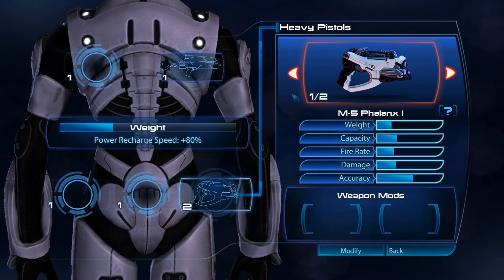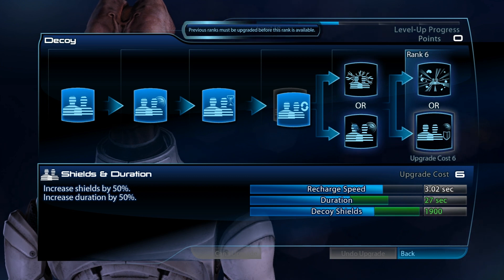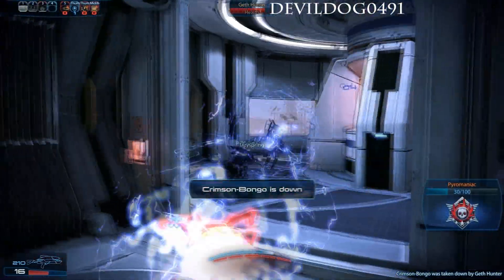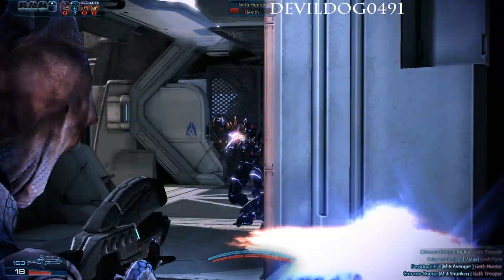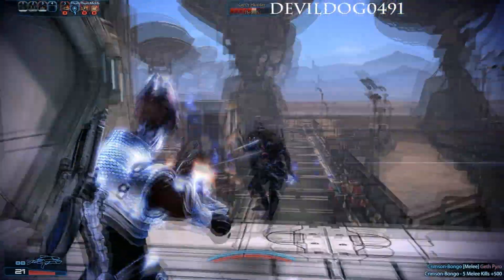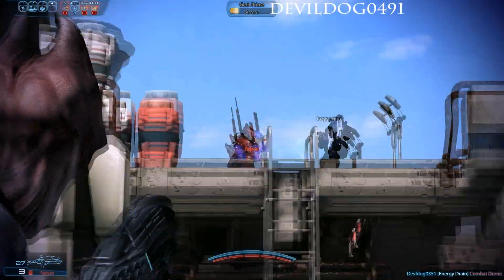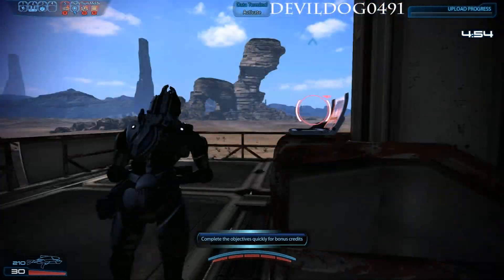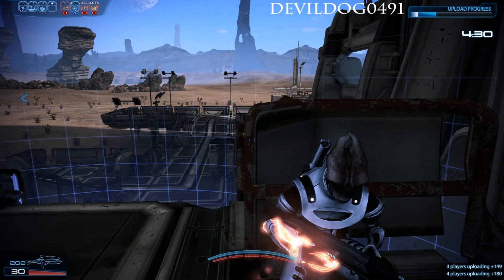Salarian Engineer TNT vs. Geth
Launch day everyone! Enjoy this class breakdown and tips for the salarian engineer. Make sure you share to your friends.